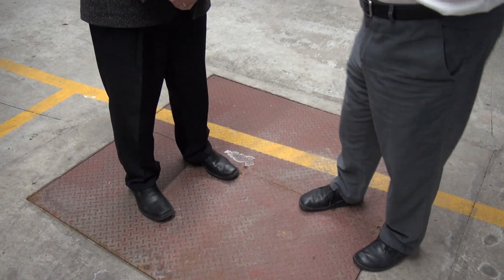Signature Electric - EV Management Policy (6 of 6)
EV Management Policy at One Bedford Condo - One of the best recommendations for condominiums is to have an EV Management Policy. In this video we get to the bottom of what goes into a policy and why it matters. EV management policies can speak to charging stations, transformers, metering, safety, and providing fair-value for both the corporation and condo owners.

When EV charging is available for residents in a shared facility then it becomes an amenity for the entire building. Having a policy in place also helps to reduce any arguments that may arise.

“If I don’t have an EV, but maybe the person coming to buy my unit does. And the fact that they can be accommodated at One Bedford or any other building, that’s the advantage, that’s the amnetity piece that we were talking about. So it’s adding value for everybody, whether they have a car or not.”
Mark Marmer - President, Signature Electric